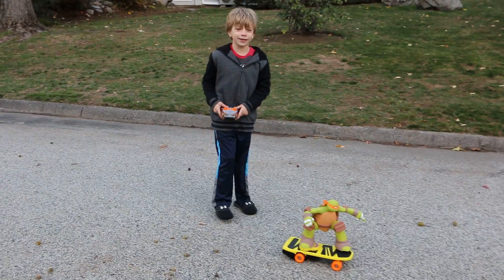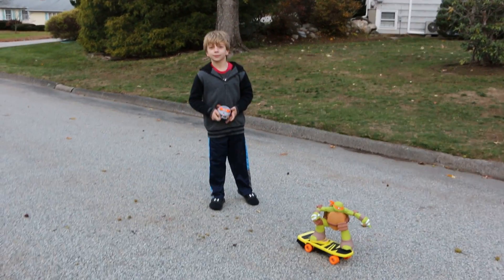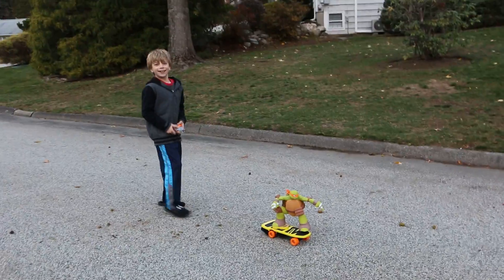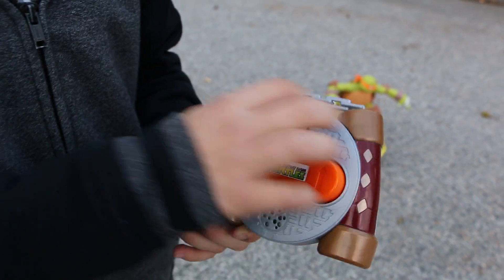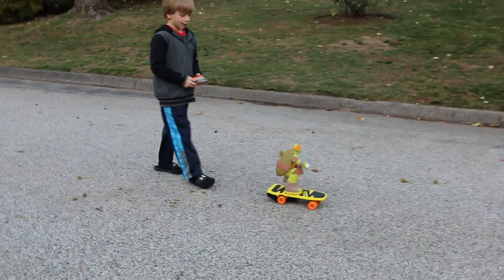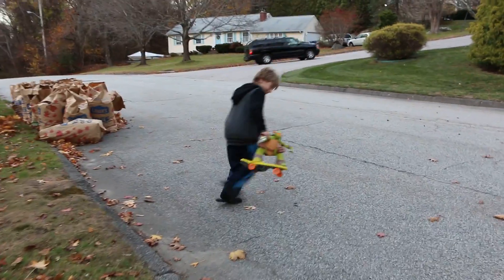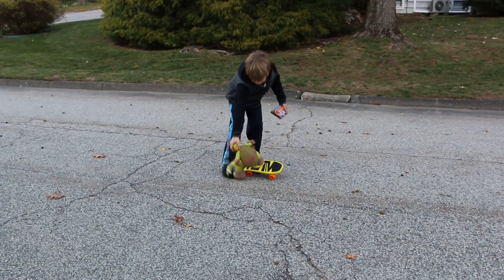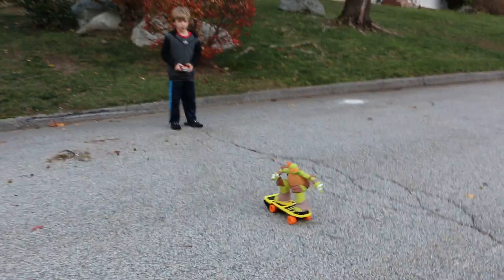TOY REVIEW: RC Skateboarding Mikey from JAKKS Pacific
les to life with this innovative, new remote control vehicle. Mikey loves to have fun, and kids can do the same by controlling Mikey and his skateboard in radical ways. Skateboarding is known for its stunts, and by using the remote control you can watch Mikey perform awesome moves like 360’s, 720’s, 1-foot spins and wheelies. Mikey even includes self-righting action, which means if he falls over you can use the remote to get him back up and keep going. RC Skateboarding Mikey comes with 20 of Mikey’s most popular catchphrases from the Teenage Mutant Ninja Turtles animated series, which gives this toy personality as well as extreme performance.